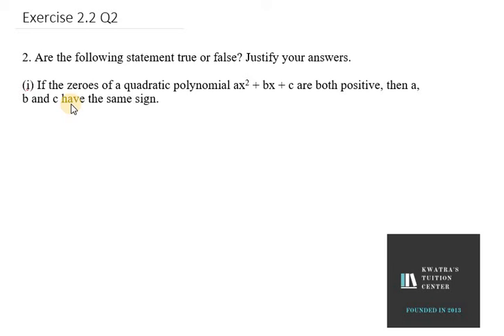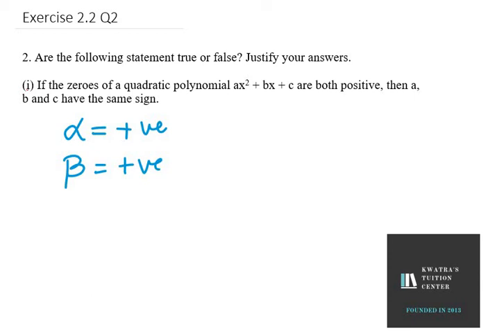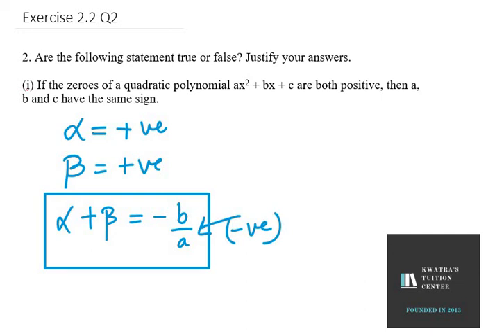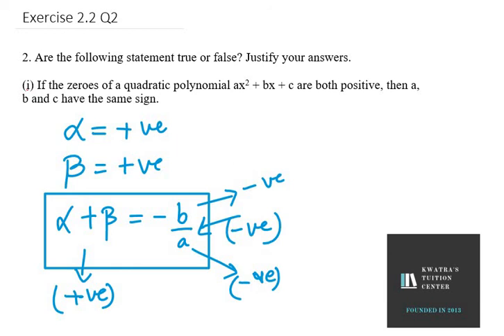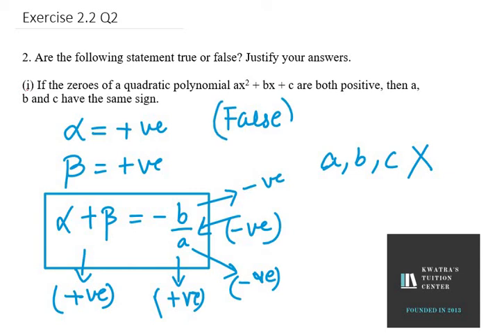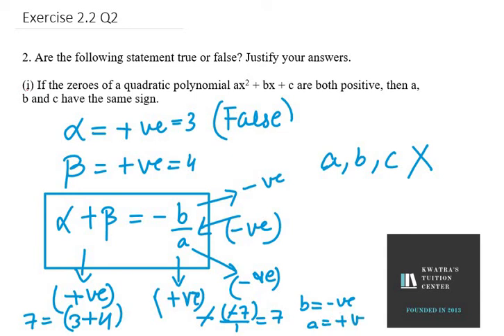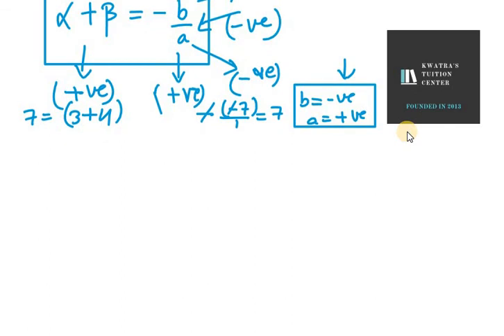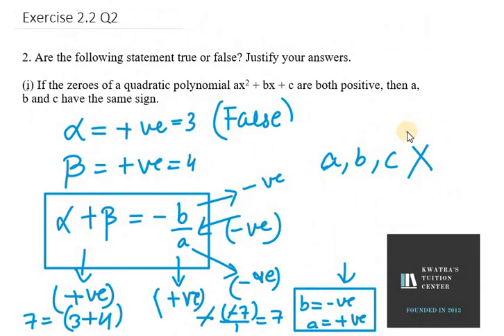2 Are the following statement true or false If the zeroes of a quadratic polynomial ax2 + bx + c ar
Are the following statement true or false If the zeroes of a quadratic polynomial ax2 + bx + c a|| Ex 2.2 Class 10 NCERT exemplar